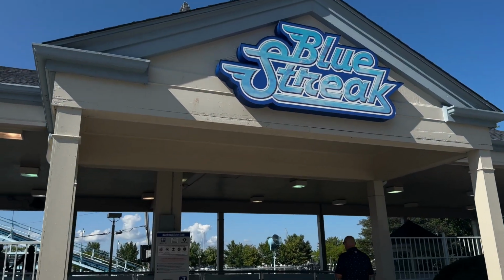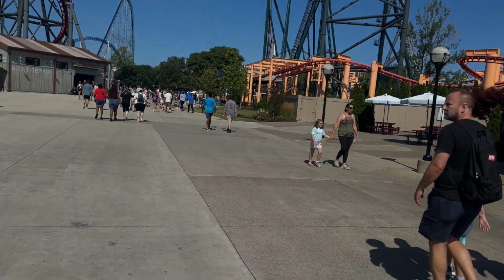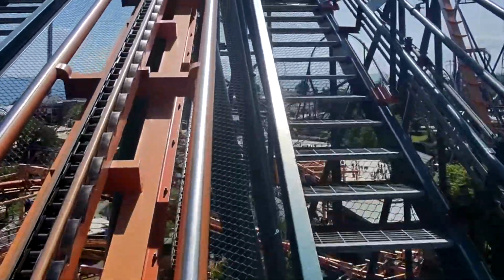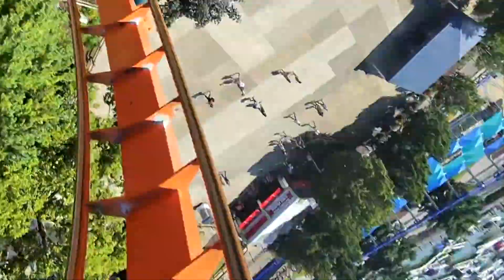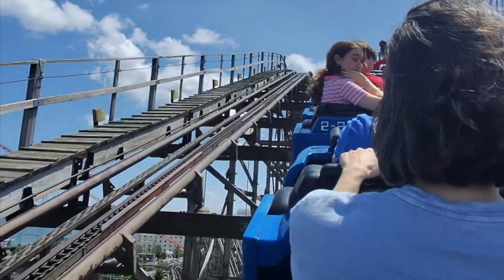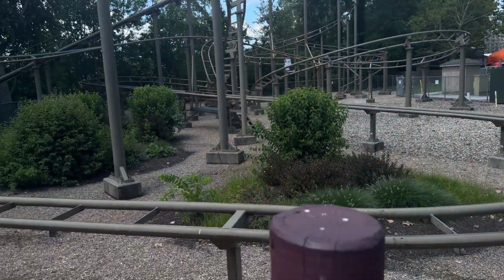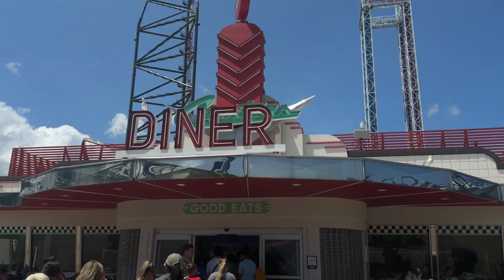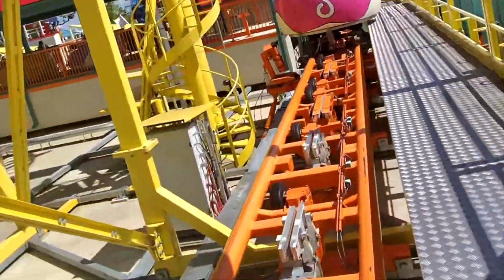TWO Full Days at Cedar Point - Day 2 | Everything Else!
In this two-part video, I return to Cedar Point!

Originally, I planned on having this be one long video covering both days.. but my video for day one was already over 45 minutes long (can be found ), so I decided to split it into two parts!

Part two covers all of the smaller coasters at Cedar Point! This includes Blue Streak, Iron Dragon, Rougarou, Cedar Creek Mine Ride, Gemini, Corkscrew, Woodstock Express & Wild Mouse.